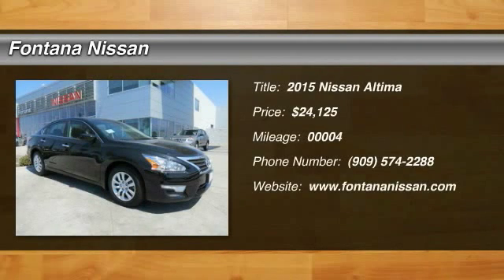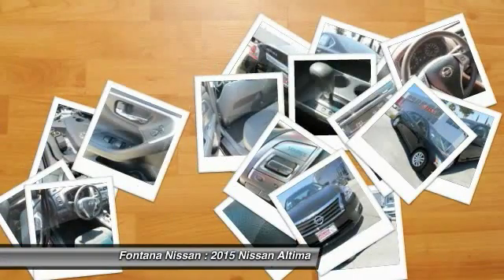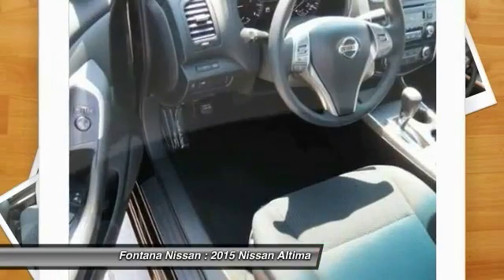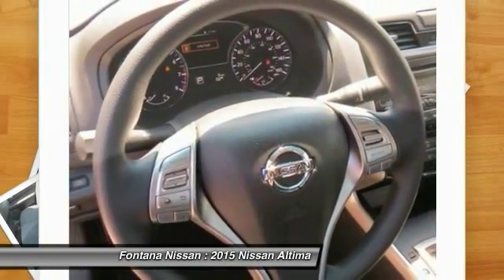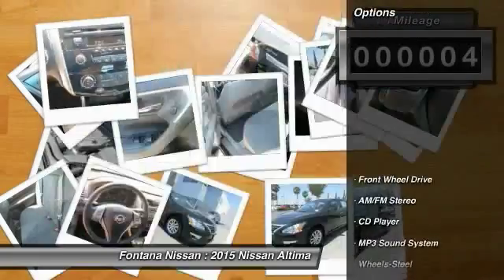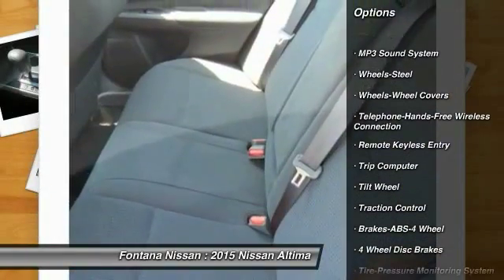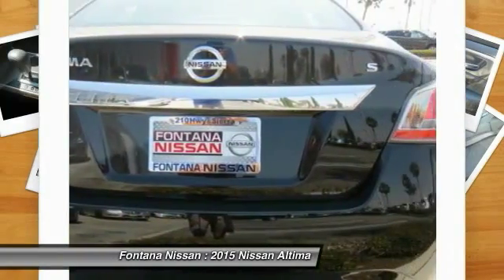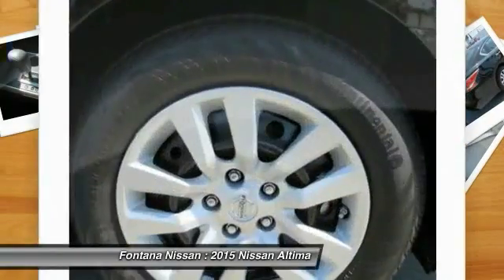2015 Nissan Altima new, Altima, Maxima, Sentra, 370Z, Murano, Fontana, Rancho Cucamonga, Ontario, Sa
2015 Nissan Altima 2.5 S

Fontana Nissan
16444 South Highland Avenue

2015 Nissan Altima - Get the car you want for less than you expect. Our Bottom Line Price is the reason why our customers race over to Fontana Nissan in the Inland Empire to buy their new Nissan vehicle. Consumer may or may not qualify for college grad or military rebates, please contact dealer for details!